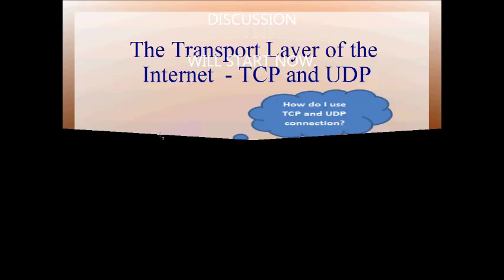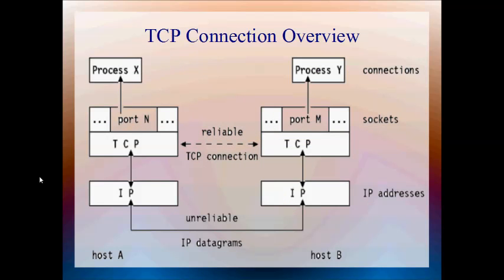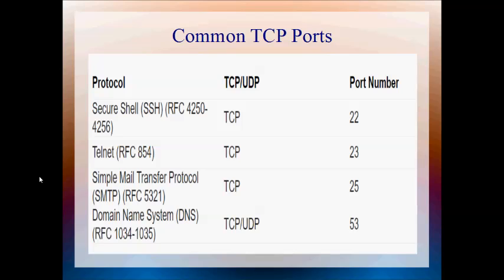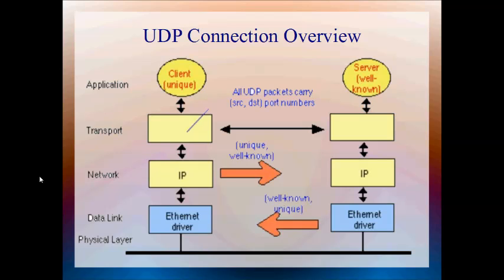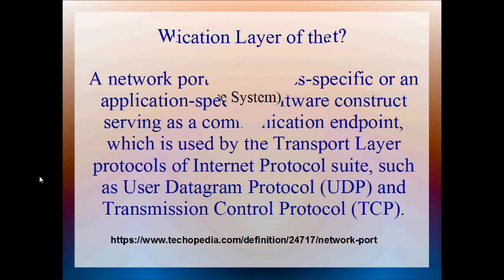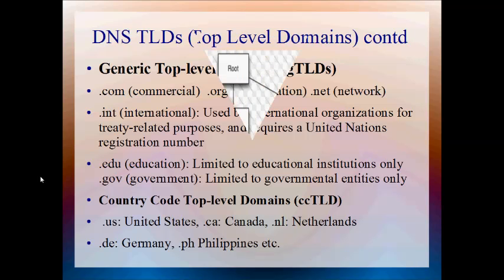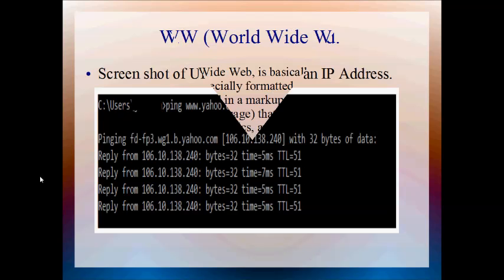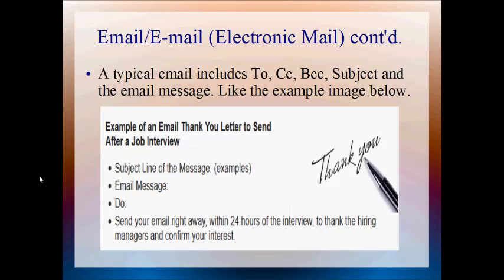CMSC 205 UPOU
Topics Discuss:
TCP , UDP, DNS, E-mail, WWW, URLs